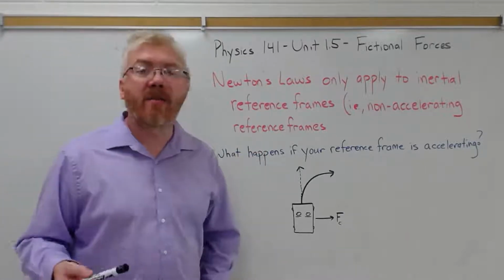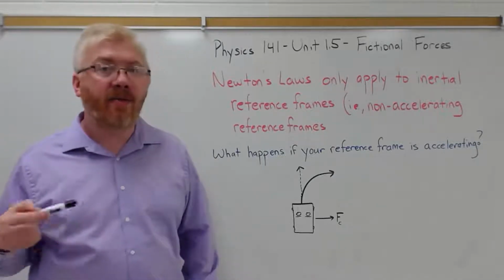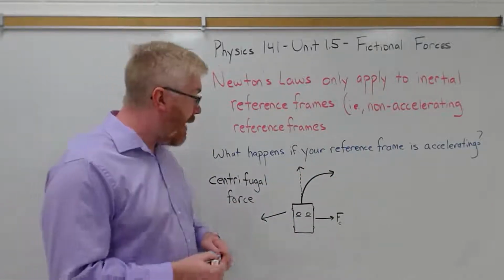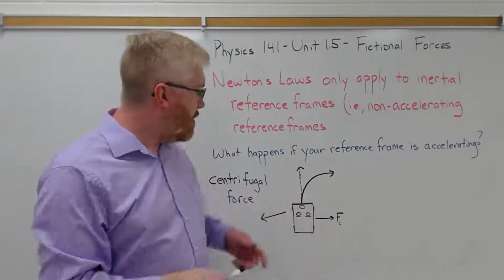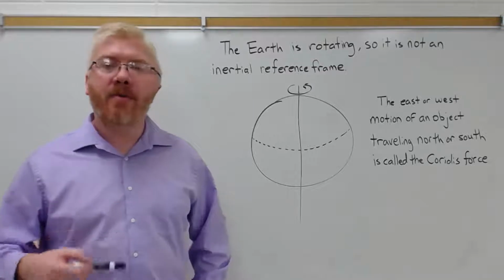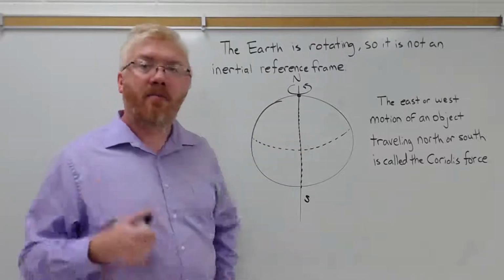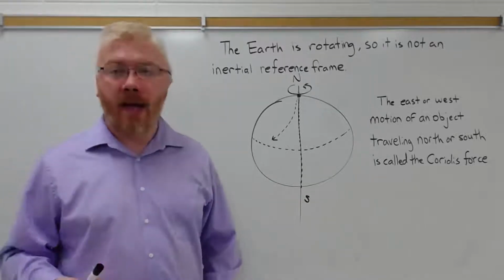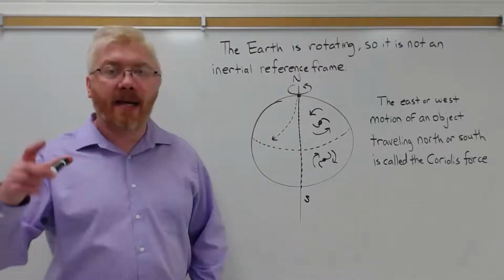College Physics 1 - Unit 1.5e - Fictitious Forces and Non-inertial Reference Frames